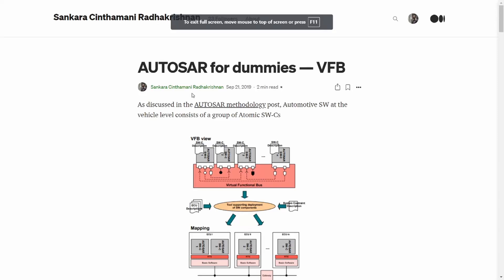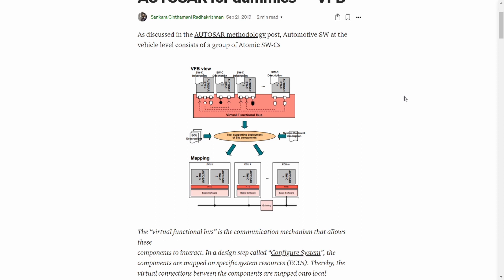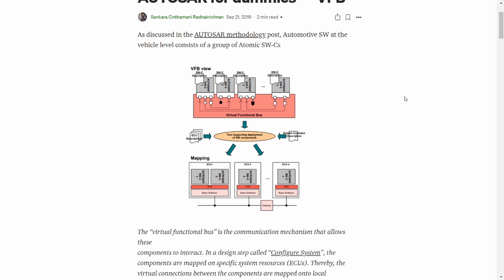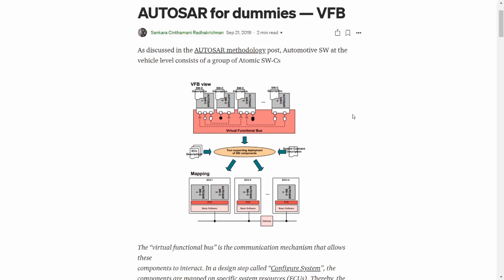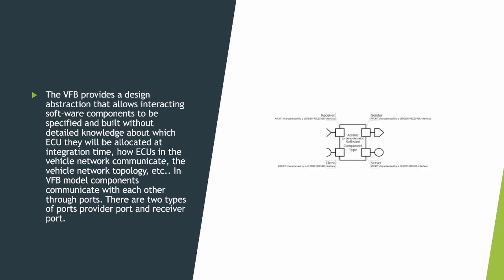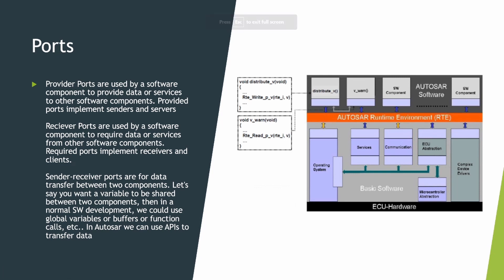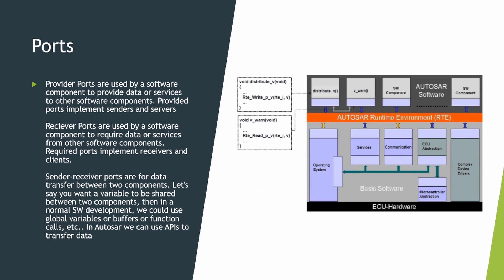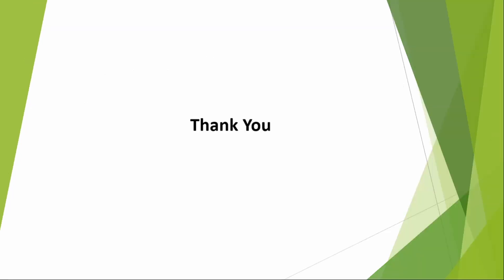AUTOSAR VFB and RTE overview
for more details on AUTOSAR